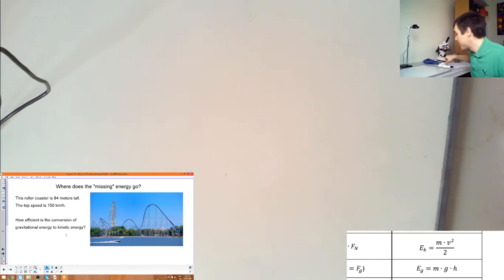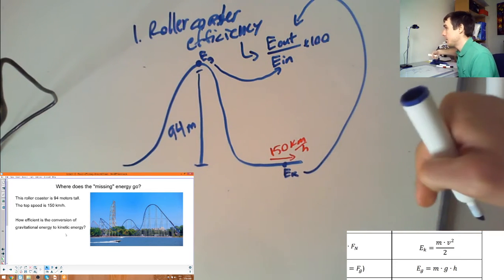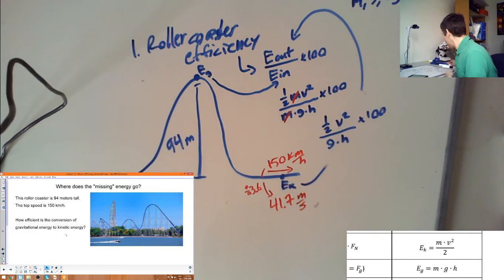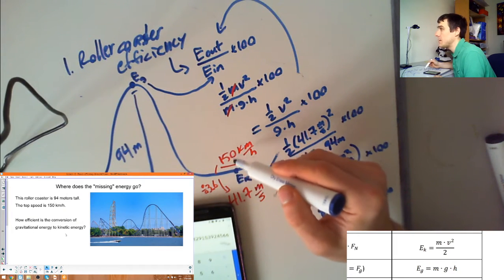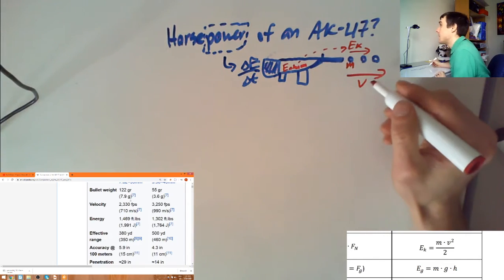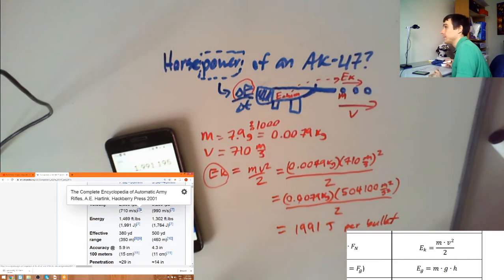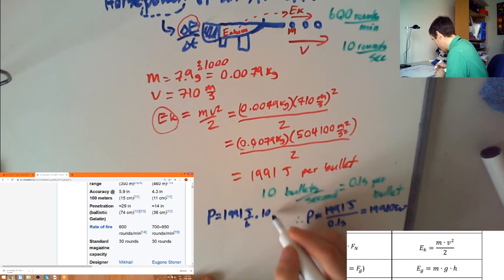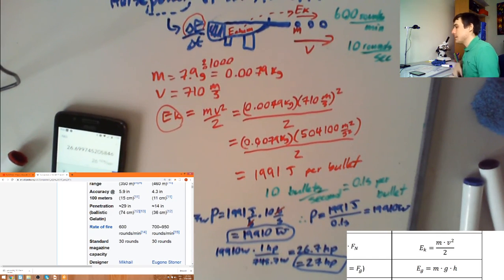SPH3U 3.2.2 some bonus energy problems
Two energy problems for some fun

The efficiency of a rollercoaster: 0:00
The horsepower of an AK-47: 8:00